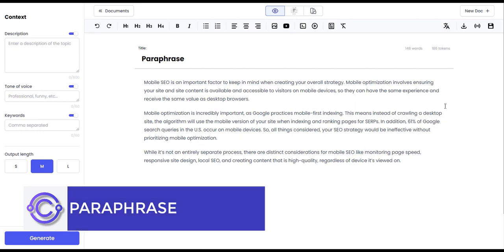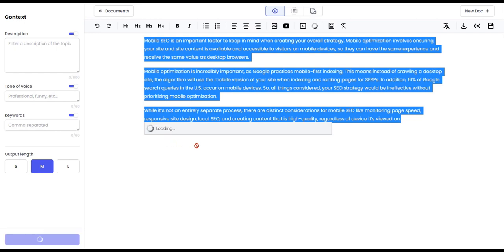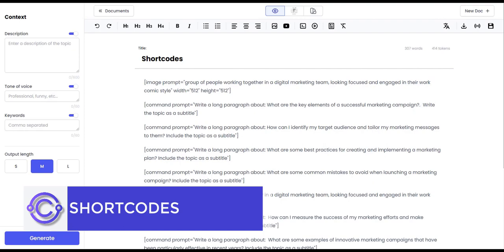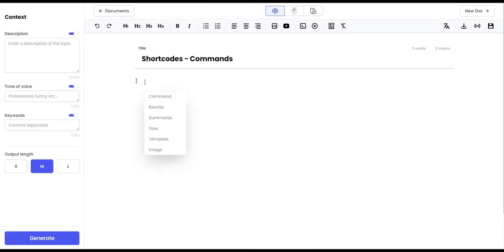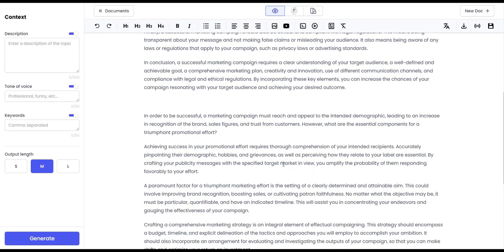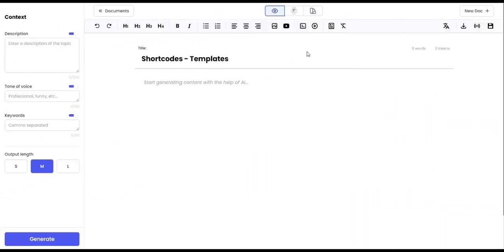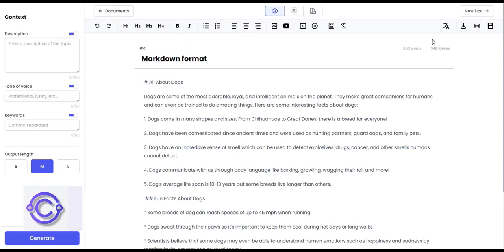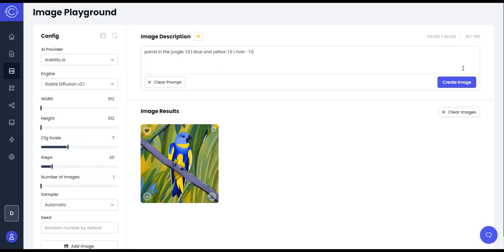Paraphrasing, Summarizing, Rewriting with AI. New functionality: Shortcodes and more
In this video, we'll be showcasing the new features in AI Content Labs: Paraphrasing, Summarizing, and Rewriting with AI. Additionally, we'll also be demonstrating our new functionality of shortcodes and more. Don't miss out on this exciting update!